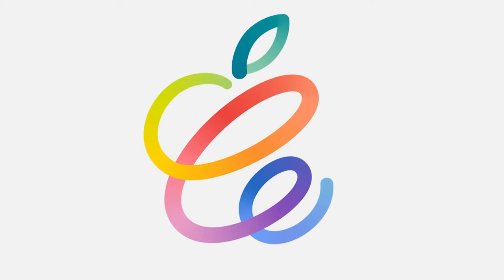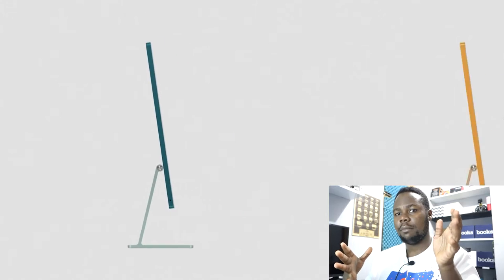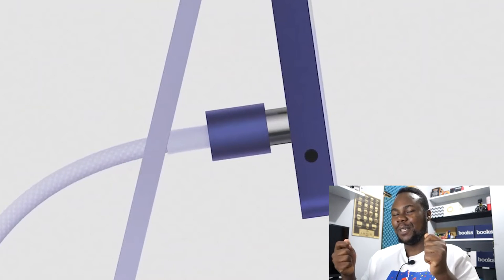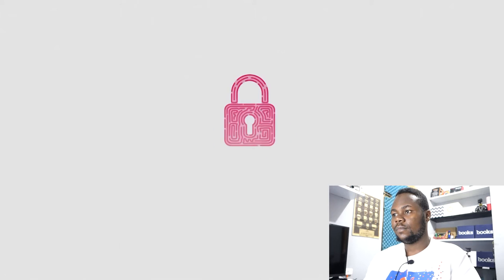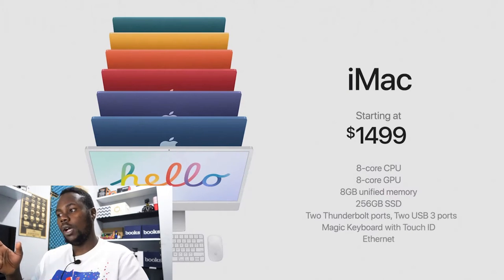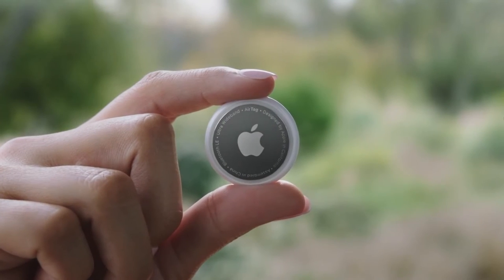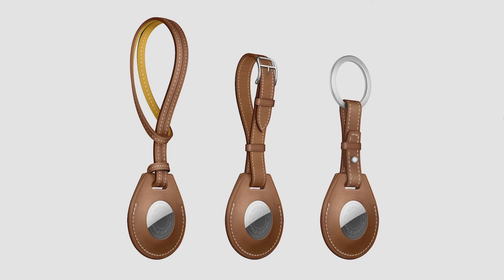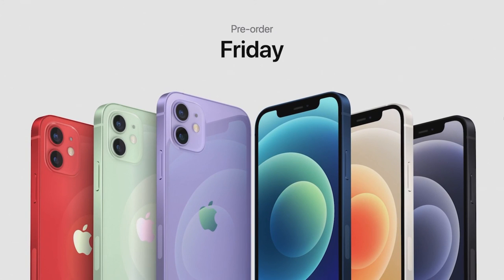Apple Event April 2021 What's New !